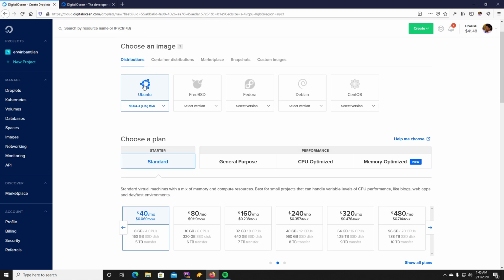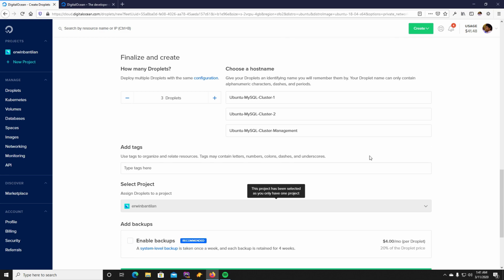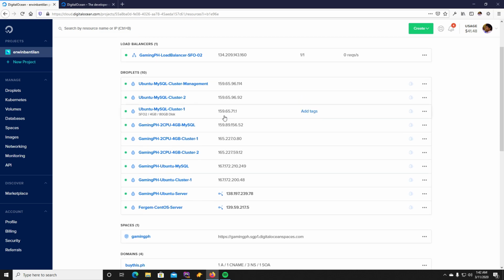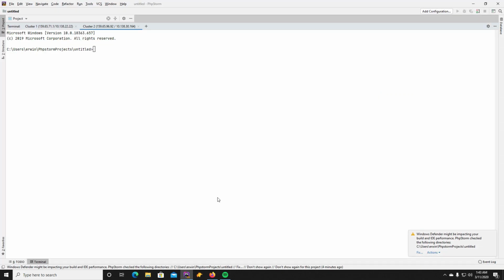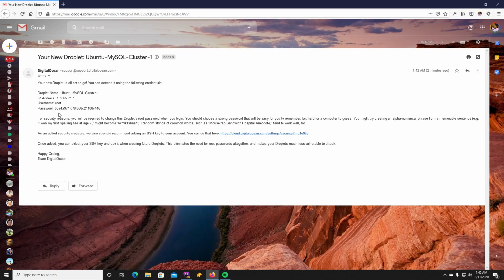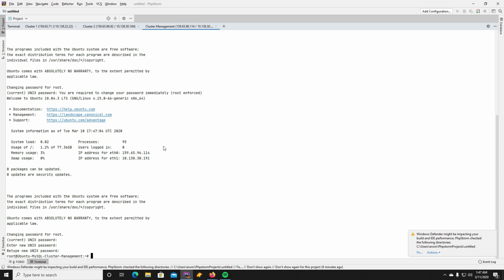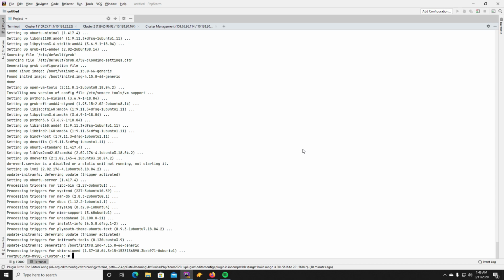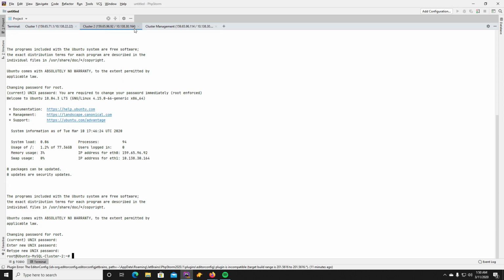How to MySQL NDB Cluster 8.0 in Ubuntu 18.04 - Setting Up Server (Part 2)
This is the second video for our How to MySQL NDB Cluster on Ubuntu tutorial that are use for load balancing.

In this video, you will learn how to setup up a server in Digital Ocean that will be used for our MySQL Cluster.